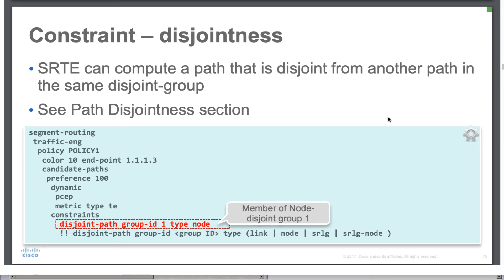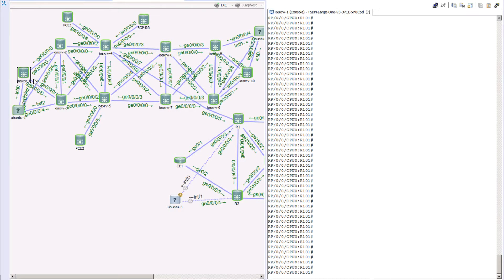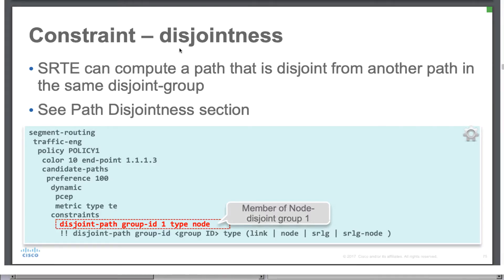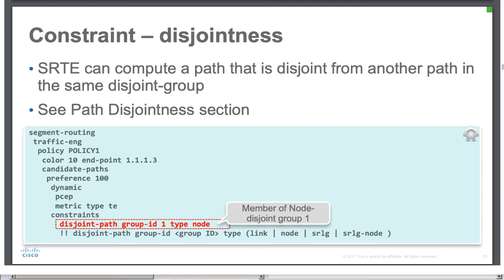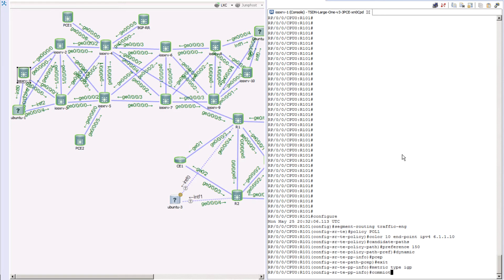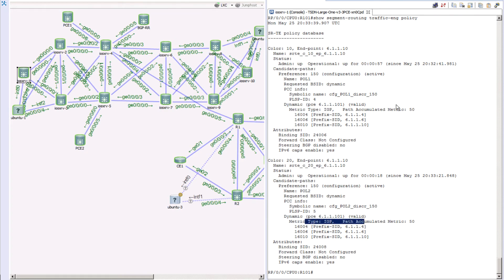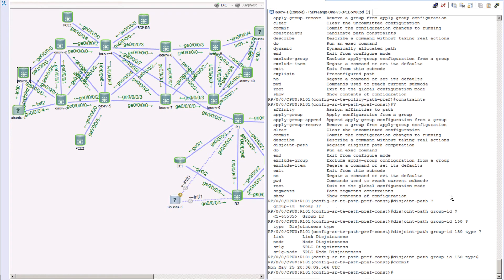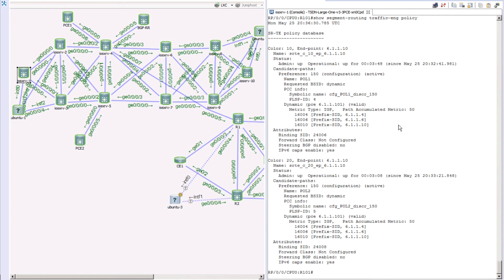SR-TE - Constraint - dis-joint-path-Affinity - intro & hands-on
SR-TE - Constraint - dis-joint-path-Affinity - intro & hands-on |  Learn to use constraints as part of SR-TE dynamic path policies | We'll learn to use dis-joint path affinity constraint | Segment Routing